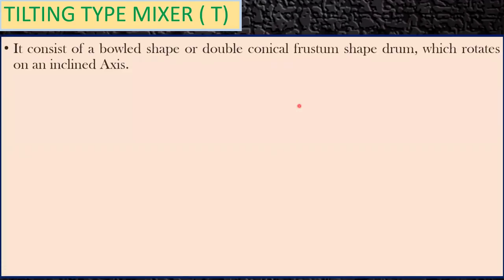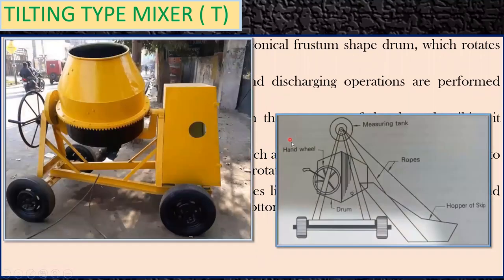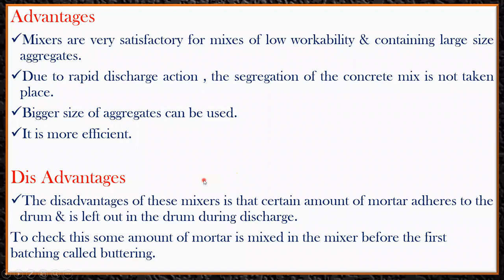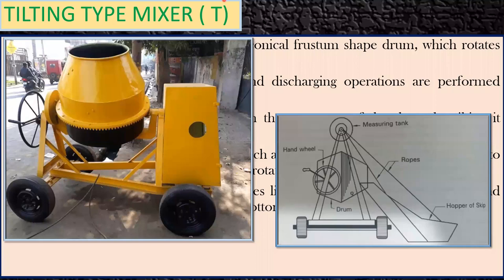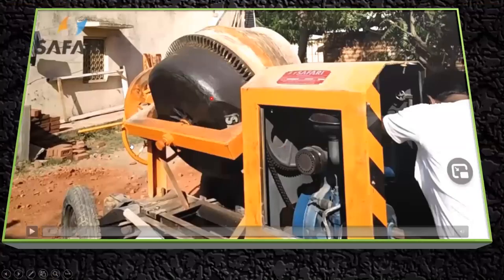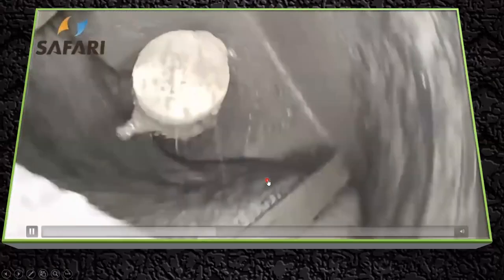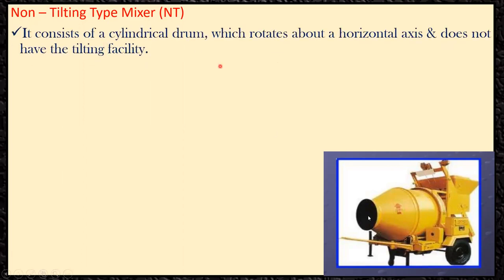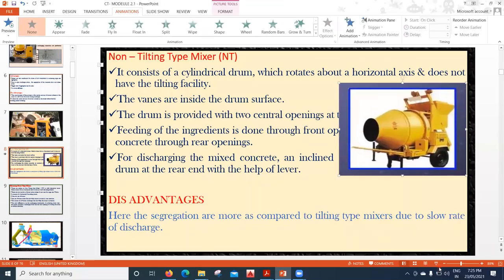Tilting drum Concrete Mixer for Concrete l Difference between tilting and Non tilting mixers